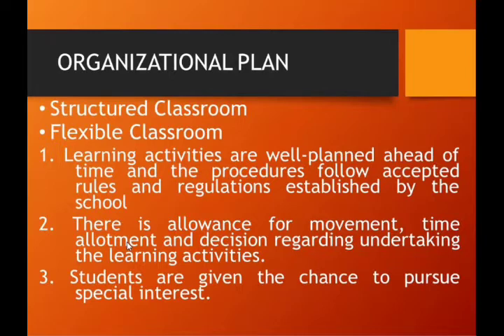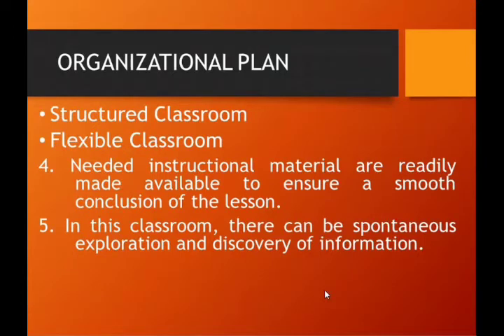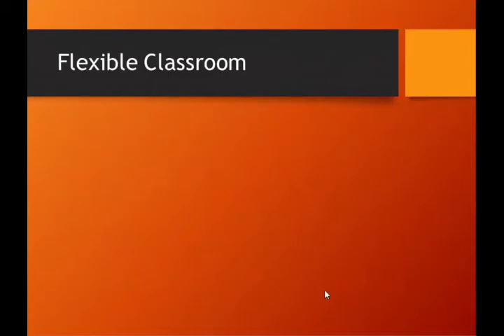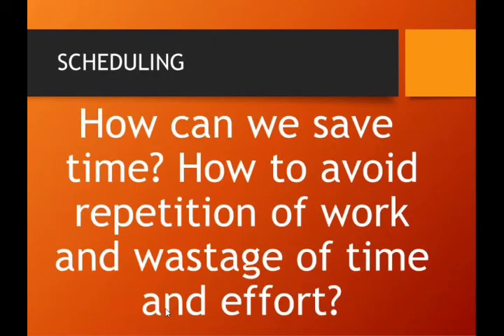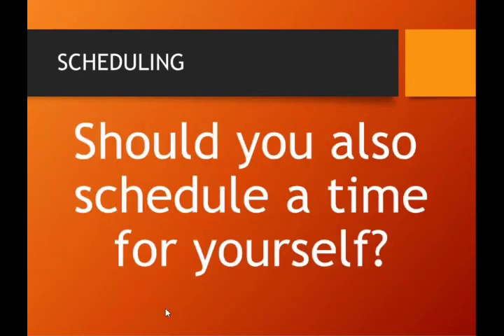TEACH EDUC 102: Classroom Management, NCBTS vs PPST, 21st Century Skills (PART 1)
This video content is intended for aspiring education students. Contents of the slides were sourced from the references cited in the course syllabus and the slide presentation of the lecturer. the lecturer acknowledges and gives credit to the rightful owner.